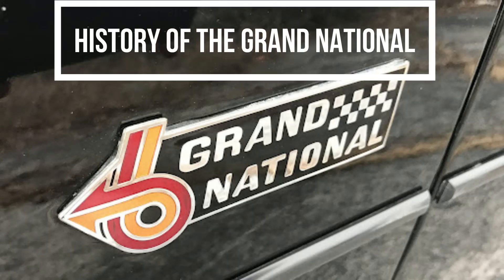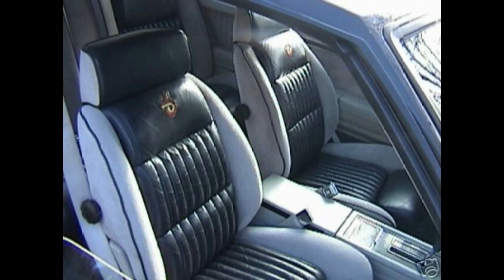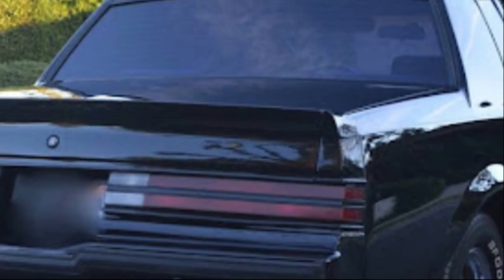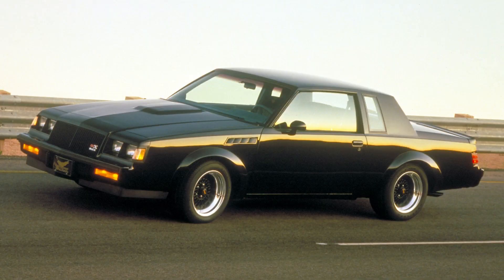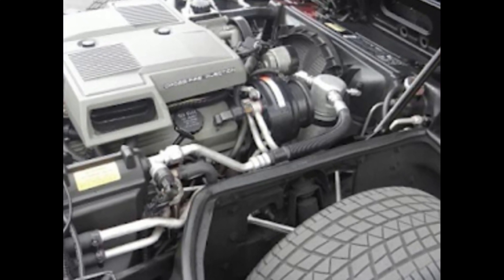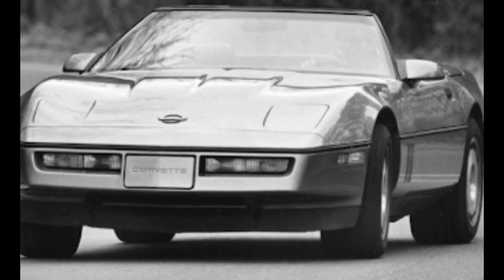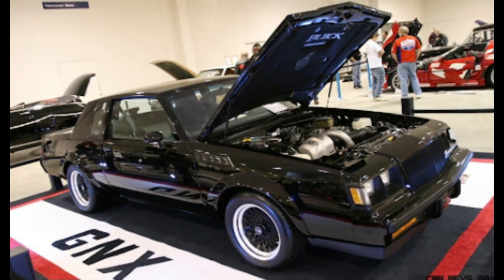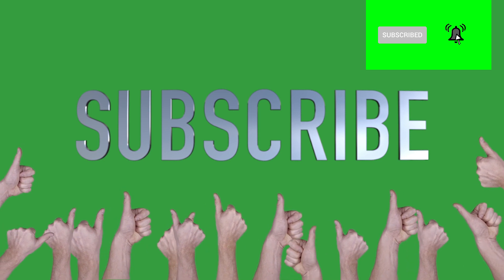Things Only Real Gearheads Know About The Buick GNX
One of the crown jewels in Buick's history is the Grand National Buick, a hotted up version of the Regal, Nothing charming could be said about the Grand National, as its exterior, looked like any GM car that rolled out during the late 80s.  In this video, we take a look at the iconic Buick Grand National The Grand National  could beat Corvettes, Mustang and Camaro's at the time.

This is the story of the Buick Grand National